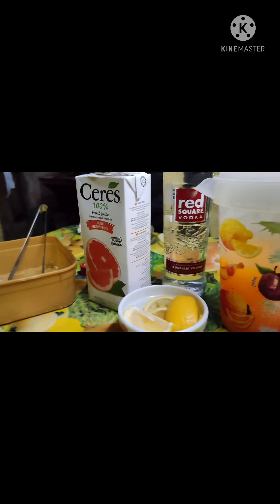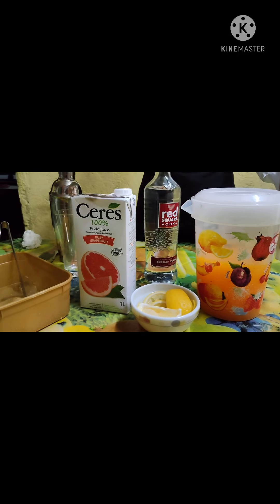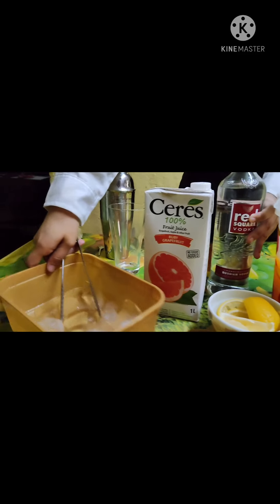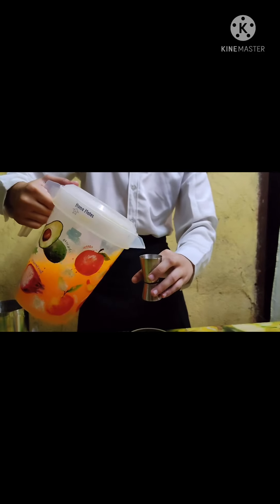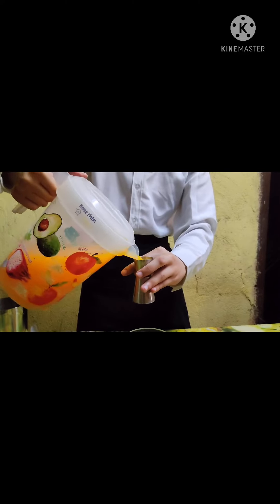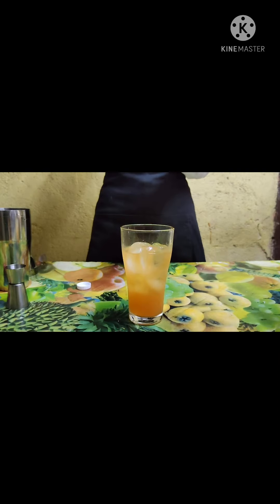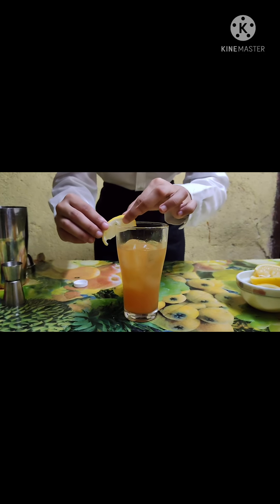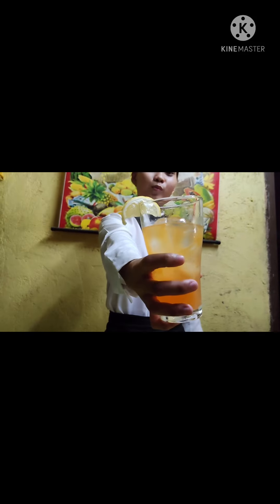ORNIDO, NIKKI R BSHM2 1N FINALS